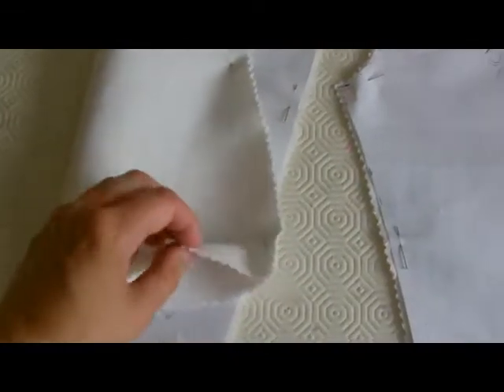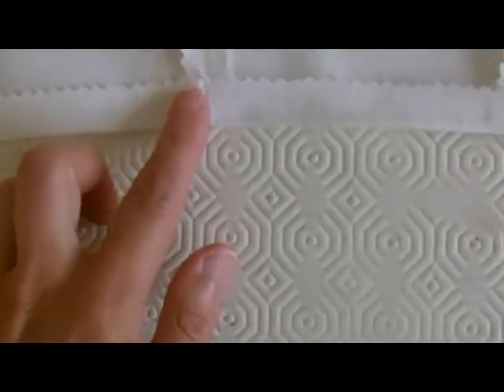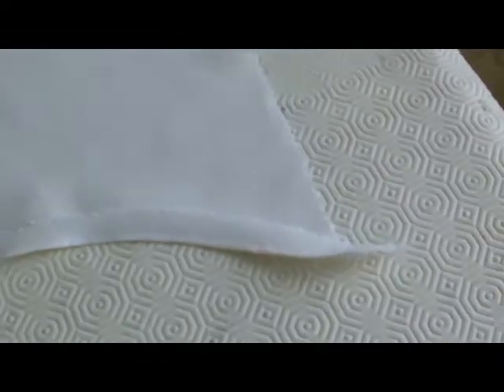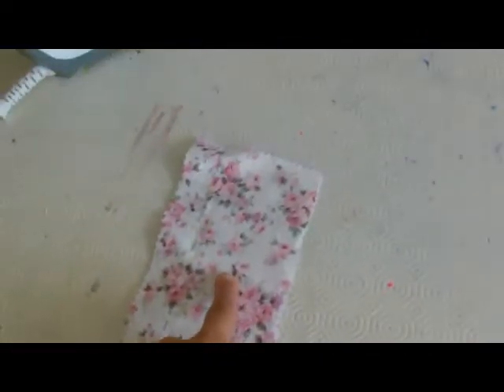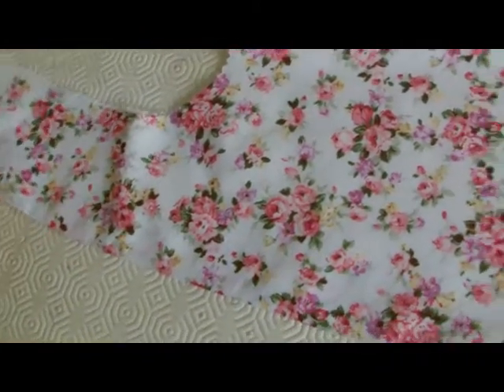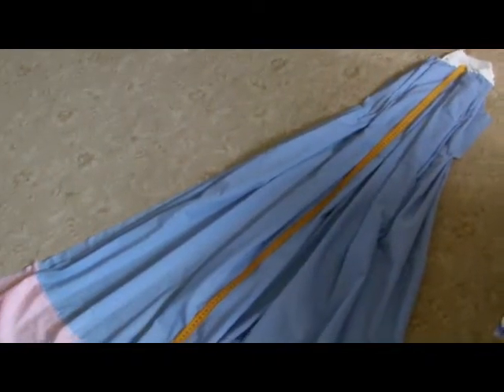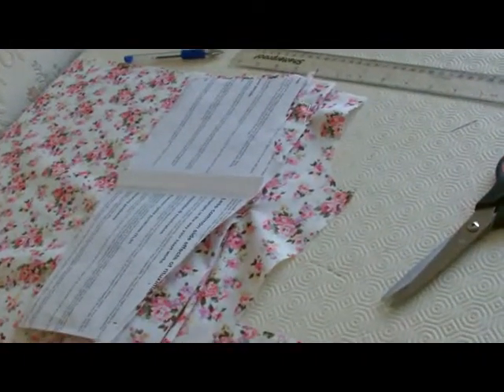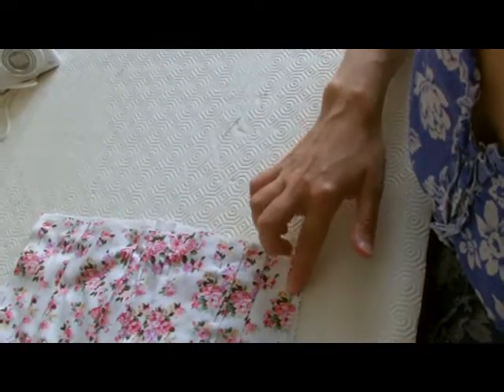My Gerogian Sac Gown tutorial part 1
Part one of making my Gerogian sac gown.